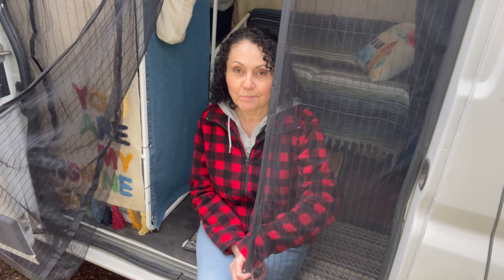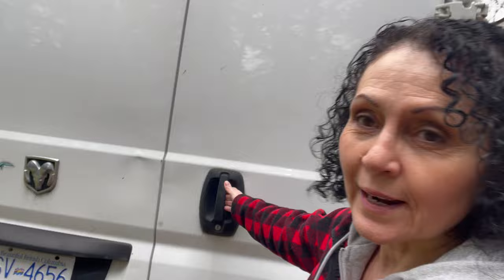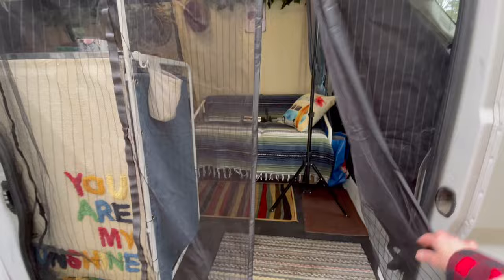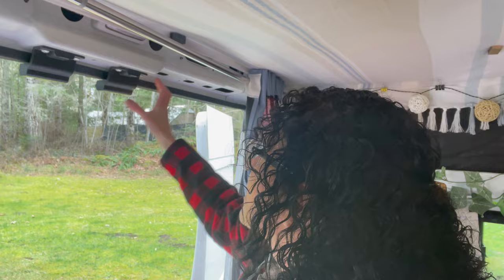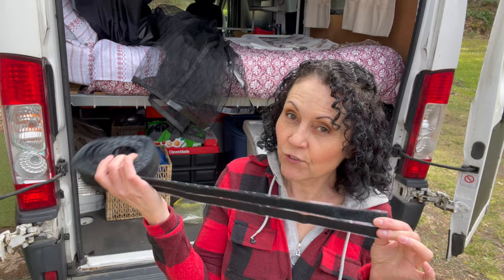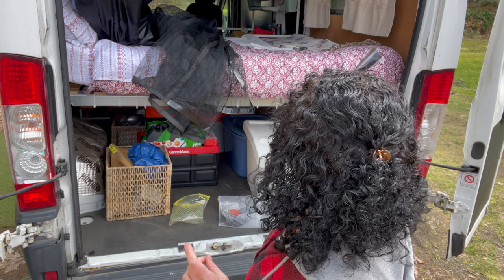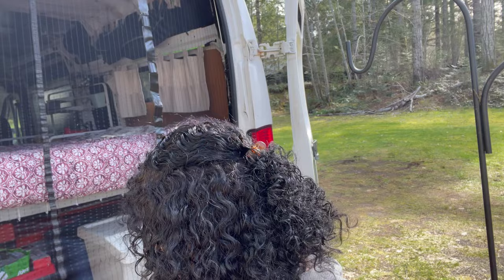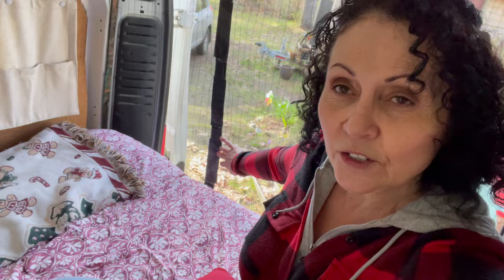Easy & Inexpensive DIY Van Door Bug Screens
My tiny house builder: Teacup Tiny Homes in Lethbridge, Alberta, Canada